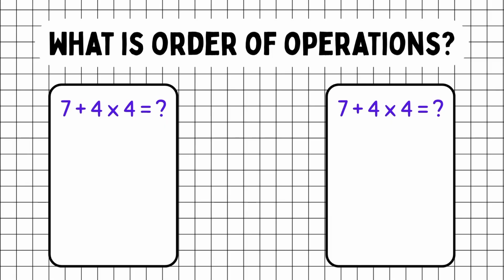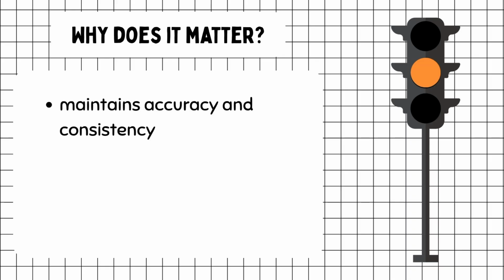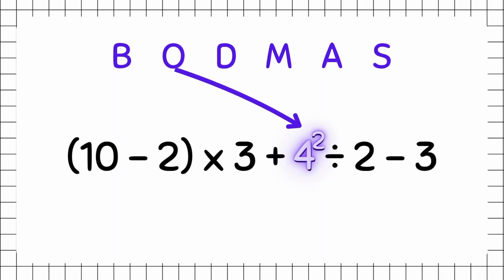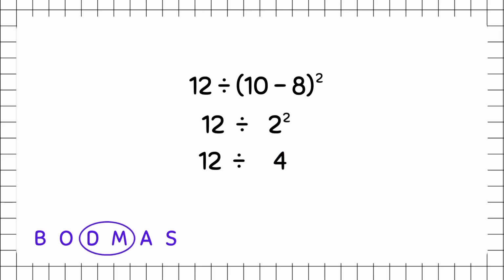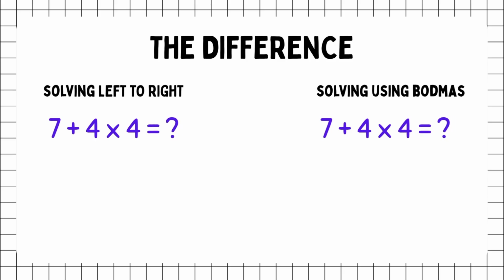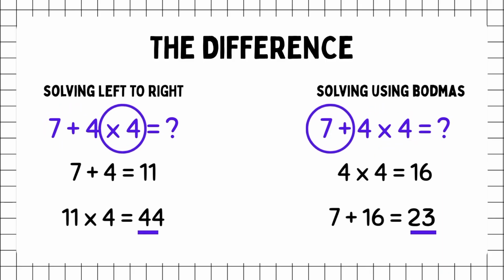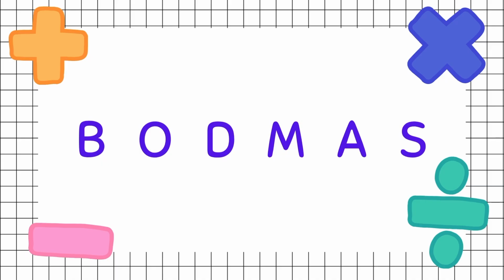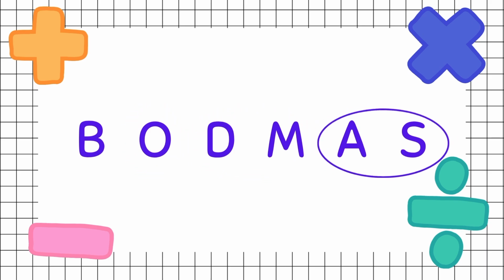Learn Order Of Operations in Just Six Minutes!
Learn the Order of Operations (BODMAS) the Easy Way!

Ever wondered why different people can get different answers to the same maths problem?

In this video, I break down what the Order of Operations is, why it matters, and how to remember it using helpful acronyms like BODMAS, BIDMAS, BEDMAS, and PEMDAS.

You’ll learn:
✅ What “Order of Operations” actually means

✅ How to use brackets, exponents, multiplication, division, addition, and subtraction in the right order

✅ Real examples that make it all click

Perfect for primary and lower secondary students learning or revising this essential maths skill.

Try pausing the video during the practice questions to test yourself!